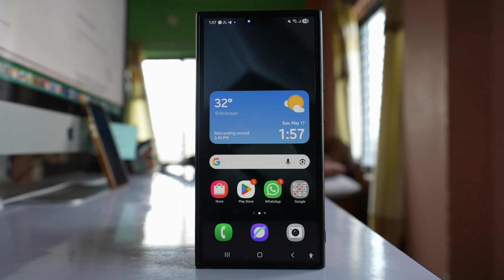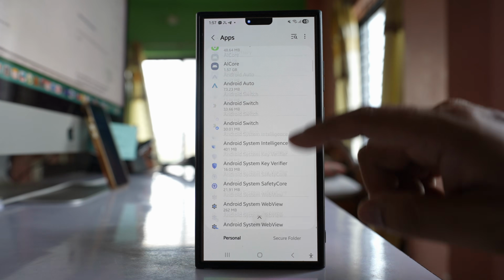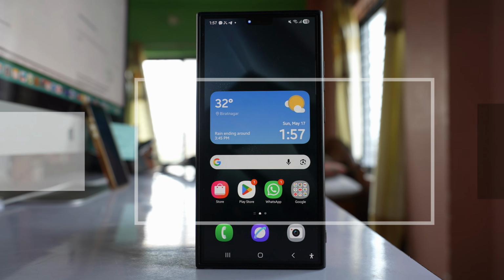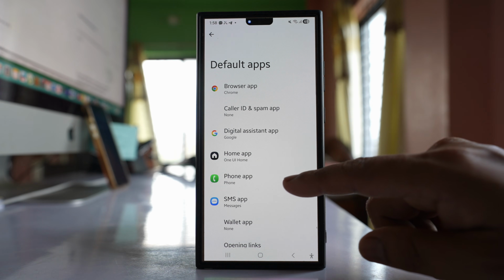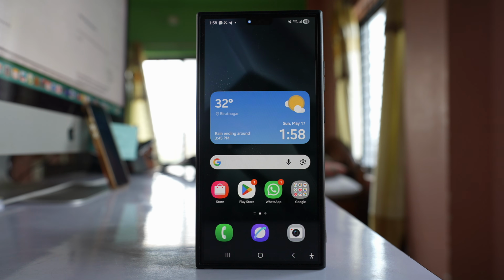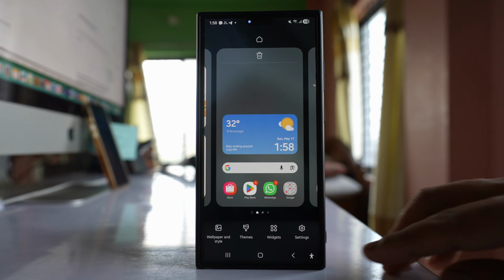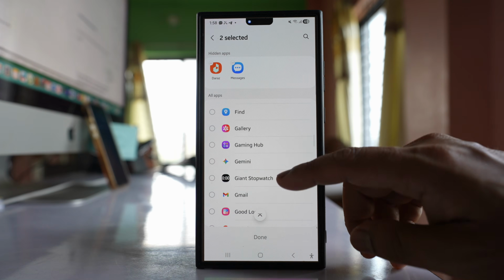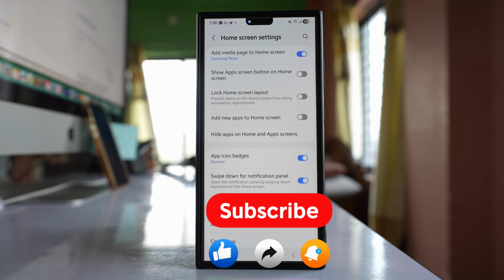Samsung Messages Disappeared After Update? How I Switched Back from Google Messages in Minutes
Samsung Messages Disappeared After Update? Here's the Fix!Did your Samsung Messages app suddenly disappear after a software update? You're not alone! In this video, I'll show you exactly how to switch back from Google Messages to Samsung Messages in just a few minutes — no tech skills required!
00:00 - Check whether Samsung Messaging App is still installed
00:20 - Check Whether Samsung Messaging App is the default SMS app
00:43 - Check if Samsung Messaging App is hidden

What You'll Learn in This Video:

Why Samsung Messages disappears after Android or One UI updates
How to get Samsung Messages back on your Galaxy phone
Step-by-step guide to switching from Google Messages to Samsung Messages
How to set Samsung Messages as your default SMS app again

This Fix Works On:
Samsung Galaxy S24, S23, S22, S21, S20 | Galaxy A55, A54, A35, A15 | Galaxy Z Fold 6, Z Flip 6 | All One UI devices